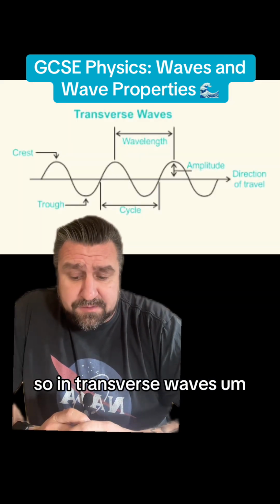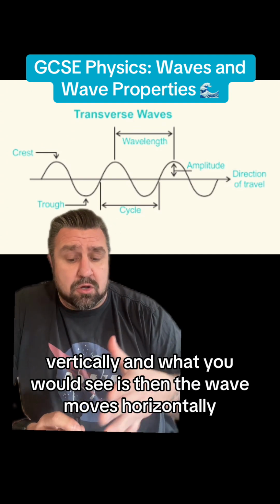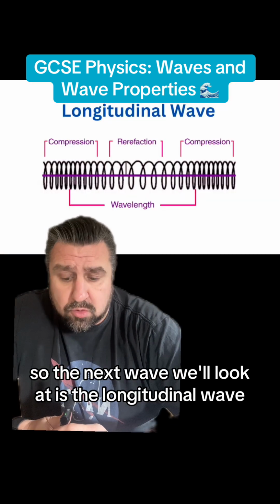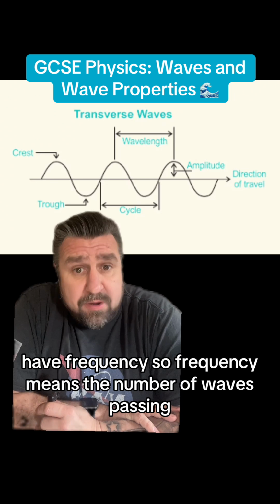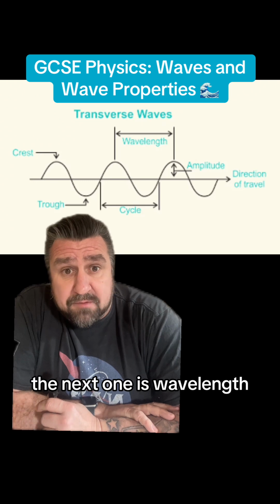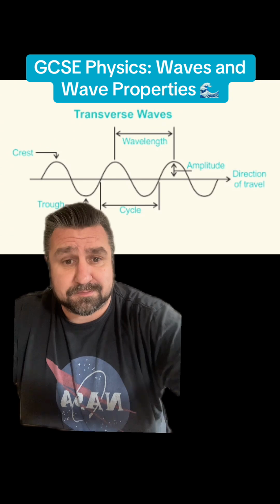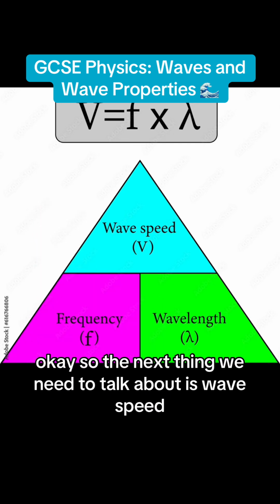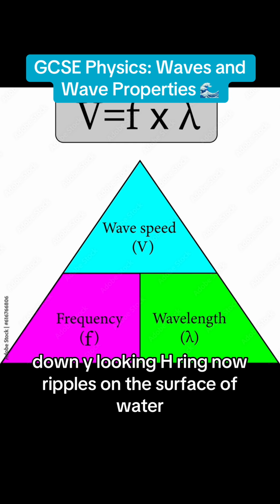GCSE Physics: Waves and Waves Properties 🌈🌊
GCSE Physics: Waves and Wave Properties - a one stop shop to help you master Waves and their properties!